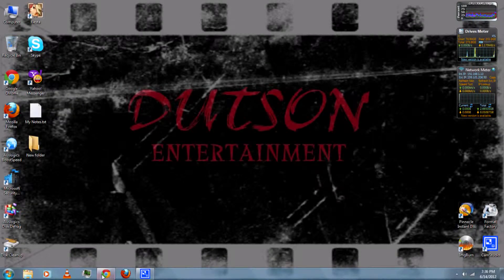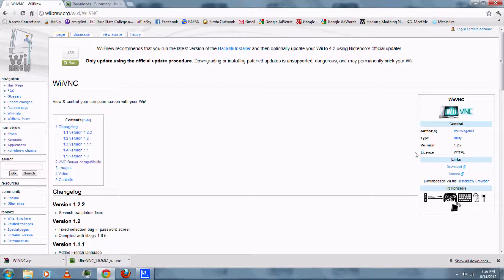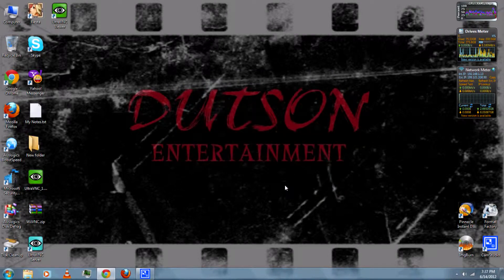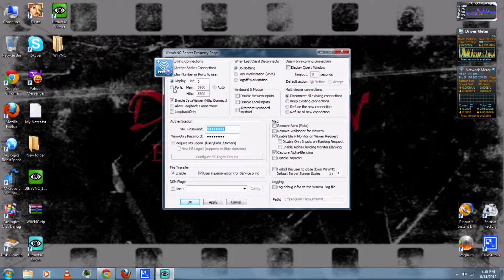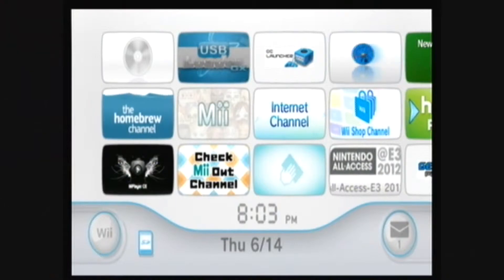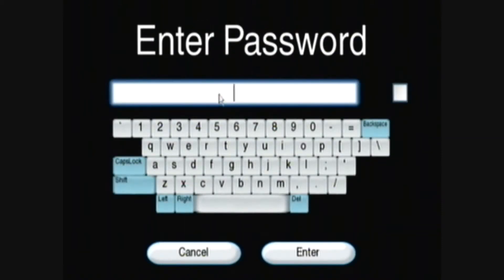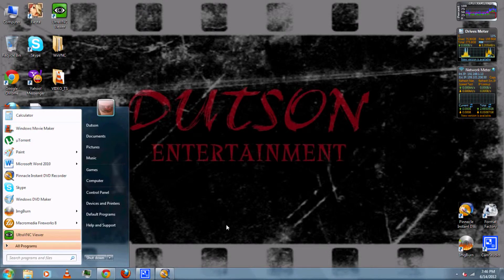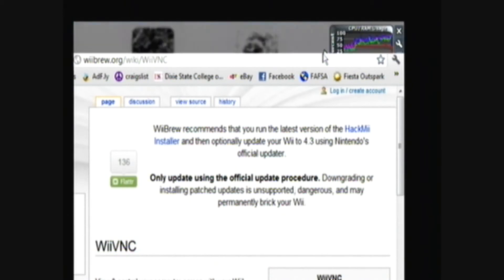HMN - Wii Remote Access to PC or Mac (WiiVNC)